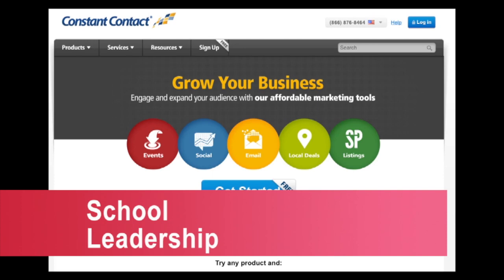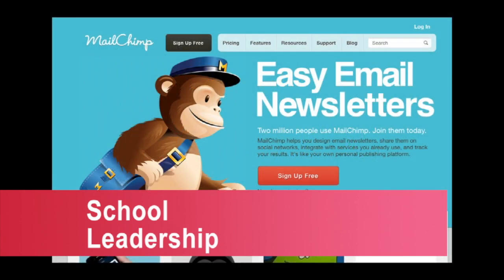Edvid Complete Online System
This video is about Edvid Complete Online System 1